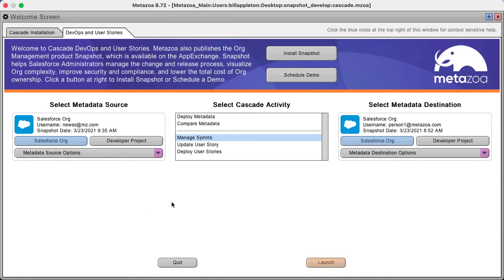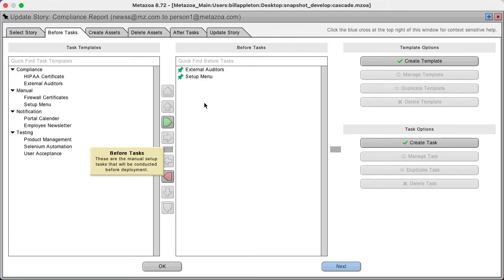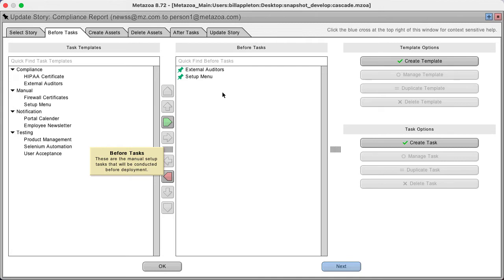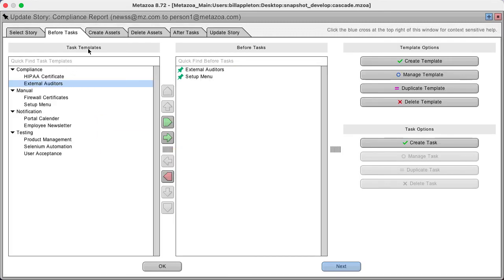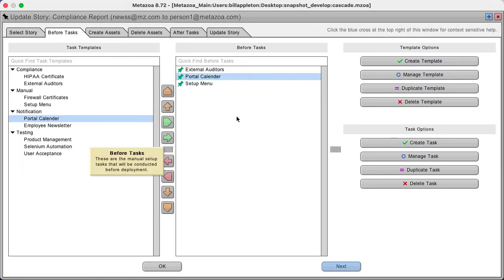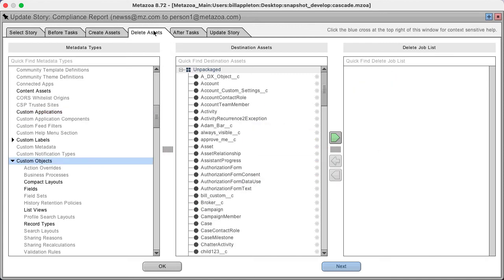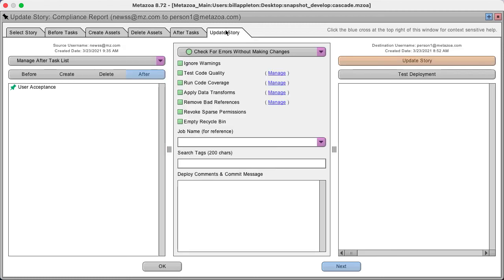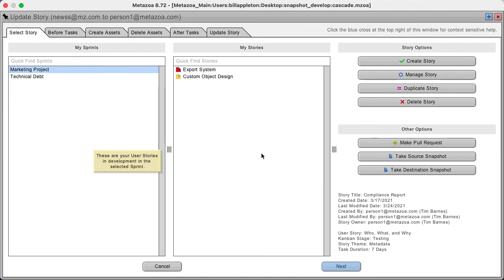cascade_update_user_story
Individual team members can update the deployment tasks and metadata assets in their user stories